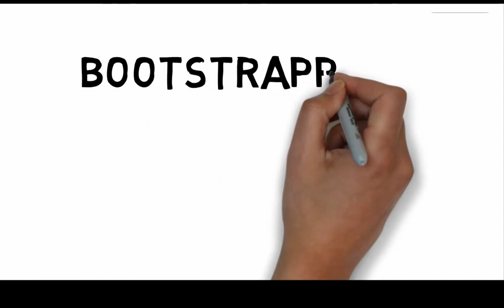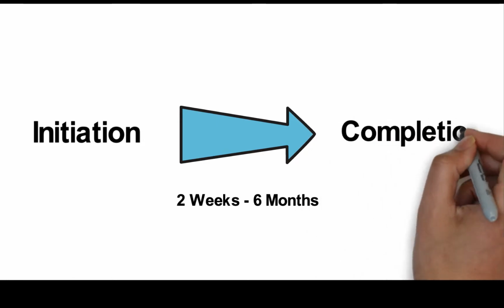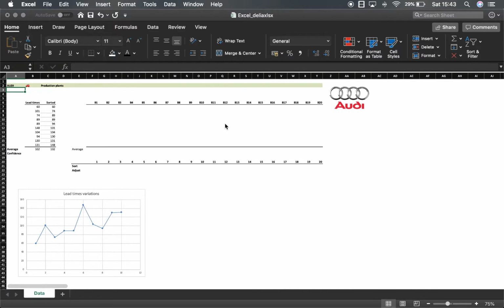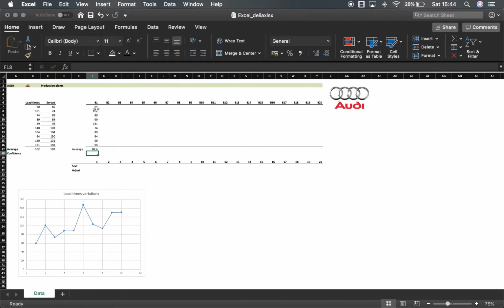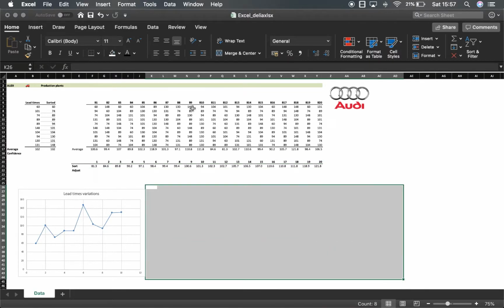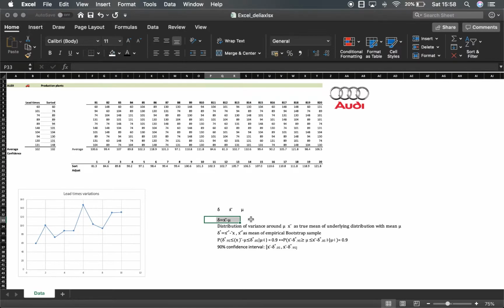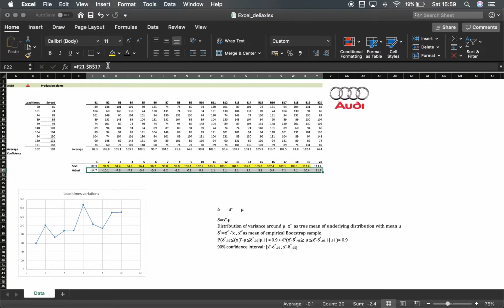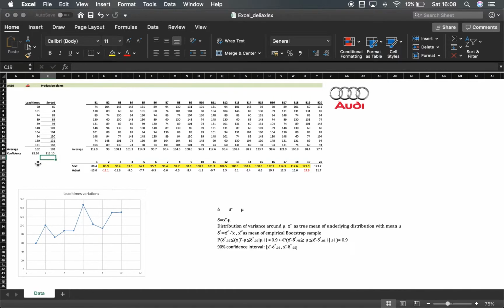IMT Final Version - Bootstrapping in supply chain management